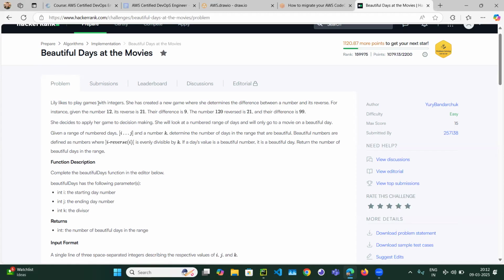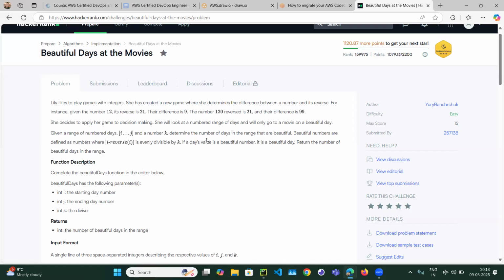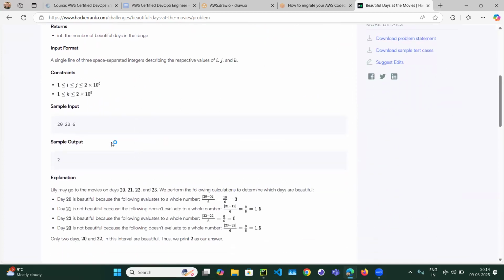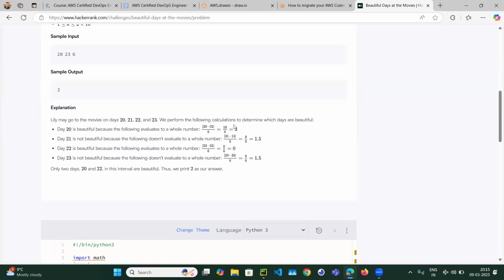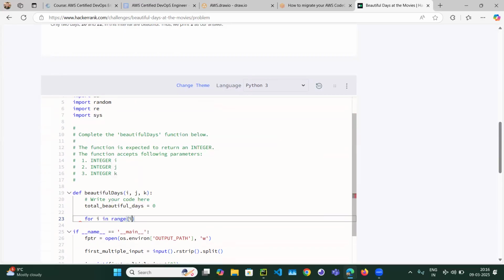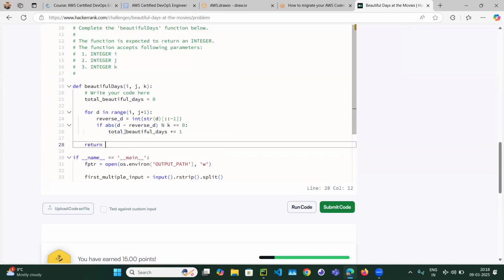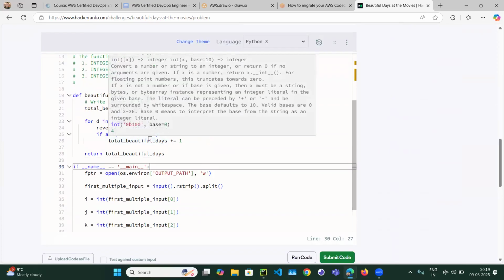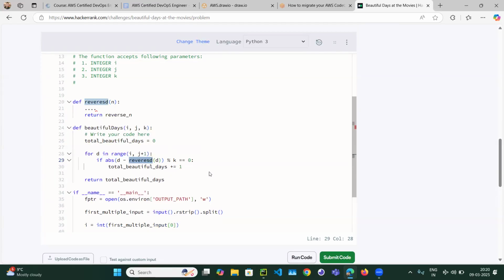HackerRank # Beautiful days at the Movies (Python)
In this video we will solve the Hacker Rank problem Beautiful days at the movies in Python